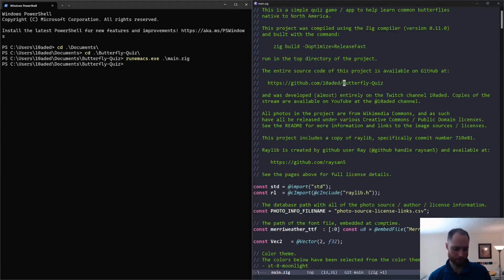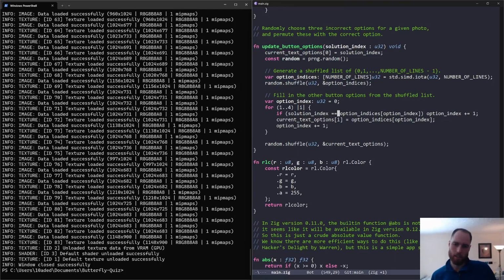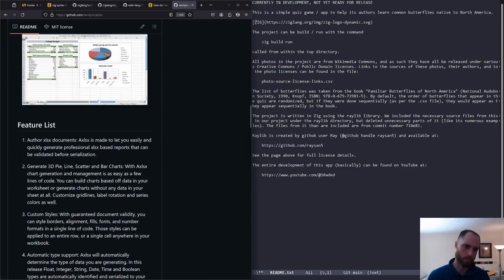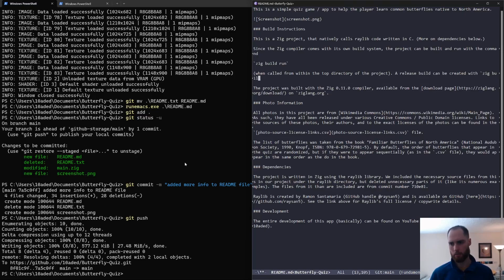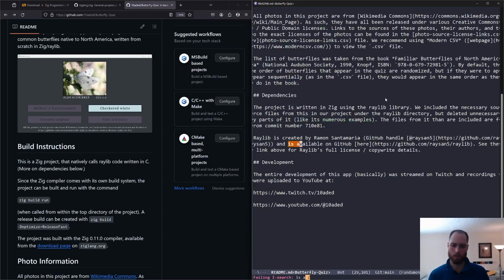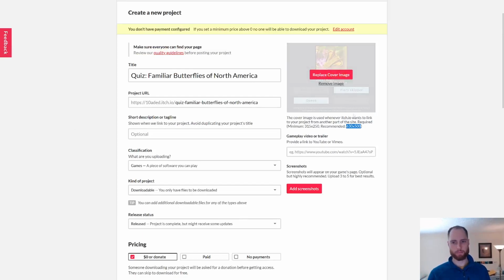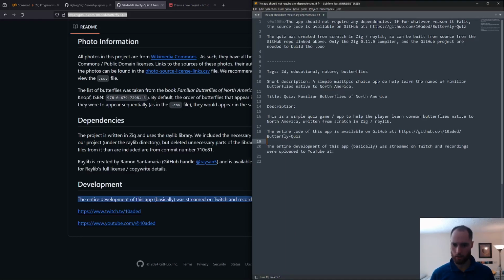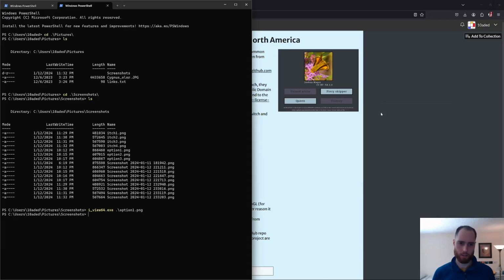Zig Puzzle Game Programming: Quiz App [Part 17/17]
The app is now published! In this stream we finished cleaning up the code, writing the documentation, and put the app on itch.io. All code is available on my github; the relevant handles are below.

Twitch: 10aded ; Github: 10aded ; Itch.io: 10aded ; Mastodon: 10aded on the gamedev.place server.